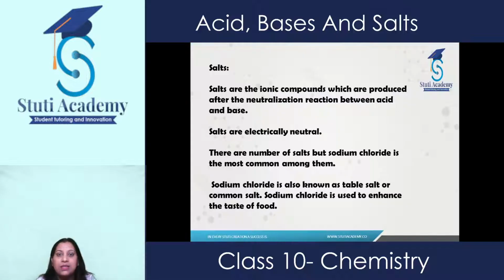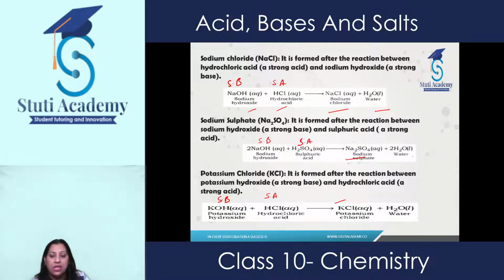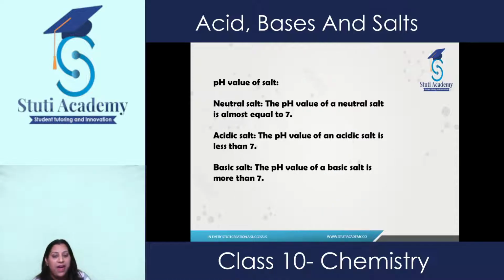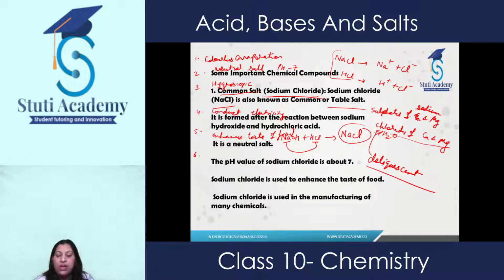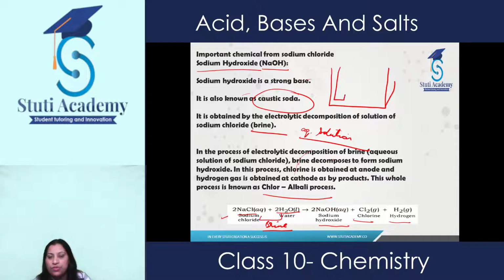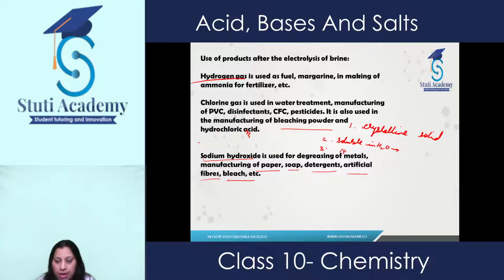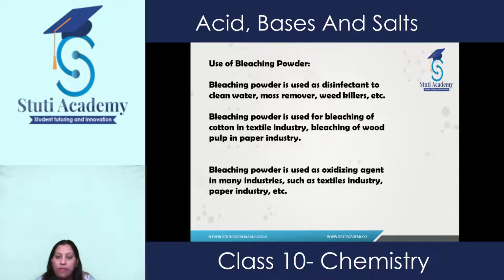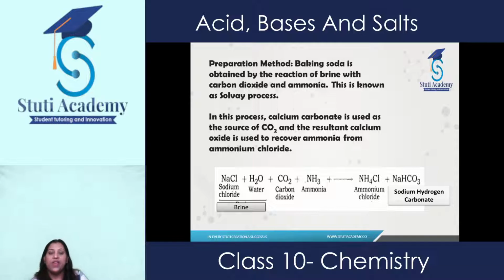Class - 5 | Acid, Bases & Salt | Class 10th Chemistry | Stuti Academy